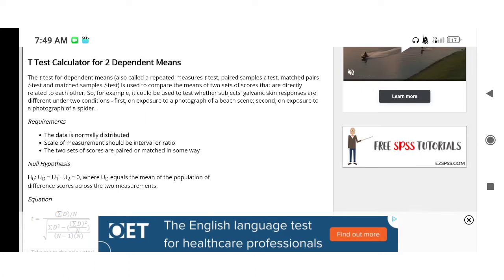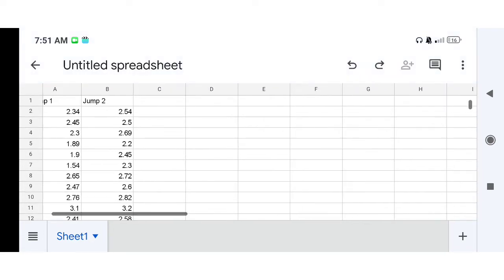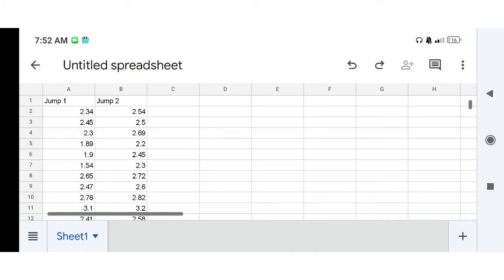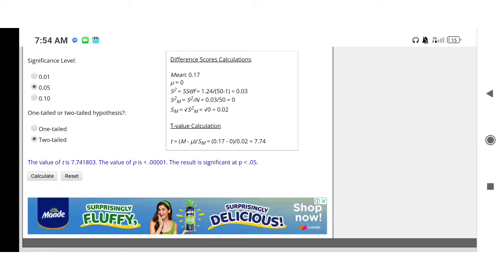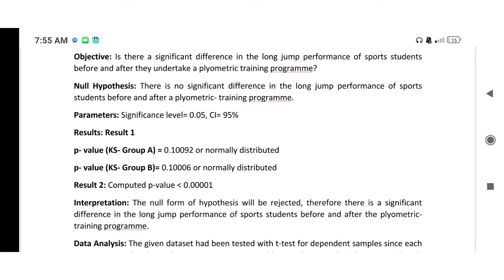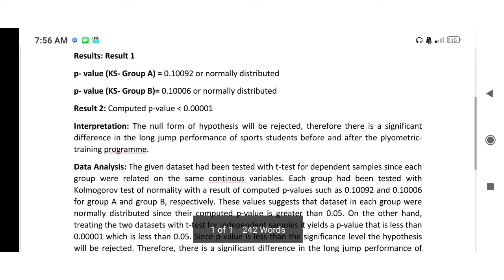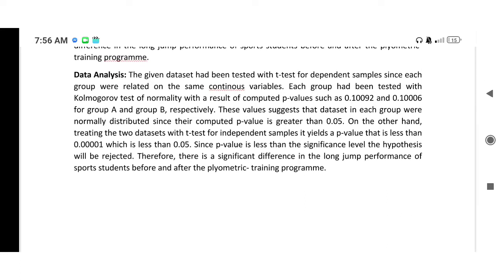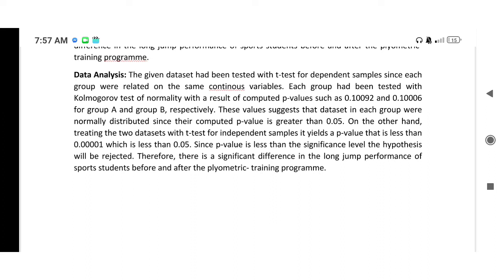T-Test for Dependent/ Paired